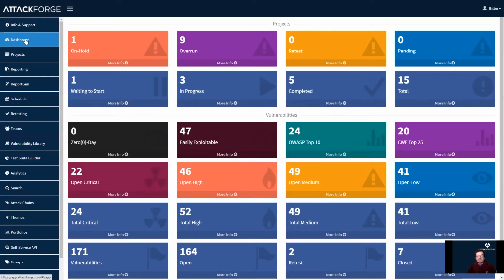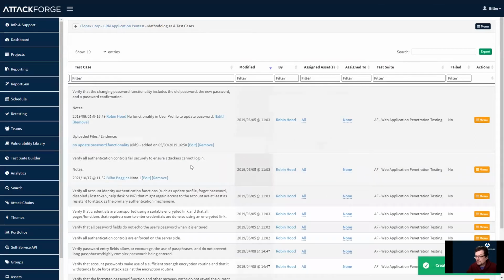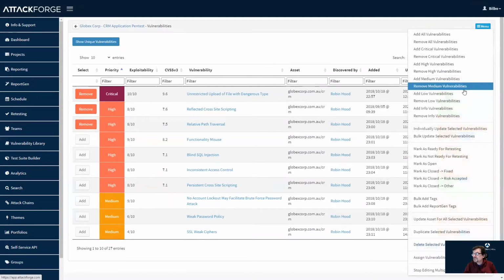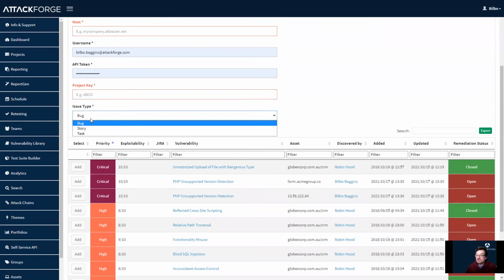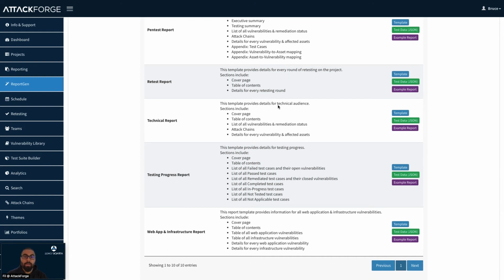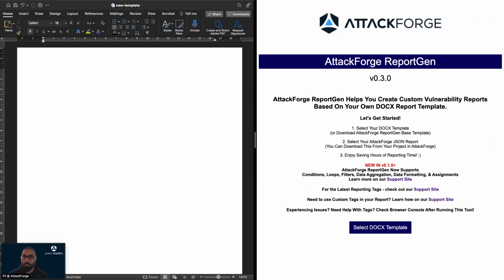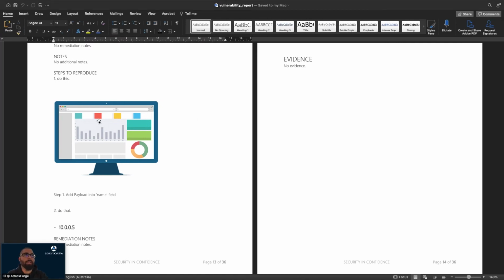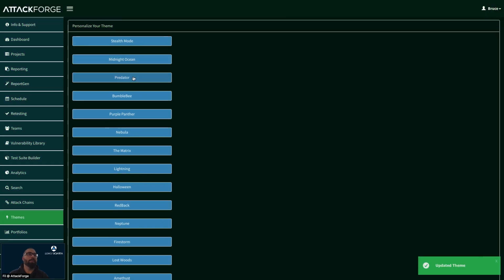Black Hat Europe 2021 - AttackForge - Pentest Management Platform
AttackForge.com is Community Pentest Management Platform that supports workflows for pentesting & collaboration between engineering & security teams.

AttackForge.com equips pentesters with the following:

- Dedicated workspace for penetration testing projects. You can invite other pentesters or engineers to your workspace and assign their roles. You can store all information/entry criteria/logs/etc.
- Assign methodologies/checklists to each project. AttackForge includes pre-built methodologies for convenience.
- Professional automated reporting. Fully customizable report templates using AttackForge ReportGen tool. AttackForge includes a styled base template to get started fast or you can use your own templates.
- Vulnerability library pre-loaded with 1300+ vulnerabilities. You can add your own.
- Import vulnerabilities from tools such as Nessus, BURP, Qualys, Netsparker, Acunetix, Nexpose, OpenVAS, ZAP. RESTful API for custom imports & generic CSV importer.
- Build AttackChains and map to MITRE ATT&CK Framework.
- Project management support including calendar, daily tracking, retesting tracking, and others.
- Integration with DevOps tools like JIRA & ServiceNow.
- Custom themes including "The Matrix" for the full Hacker experience